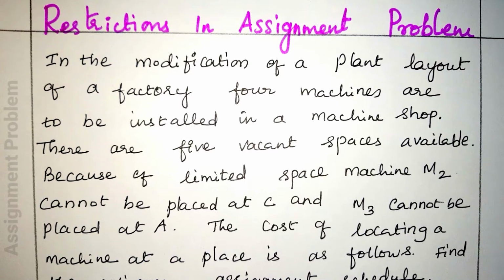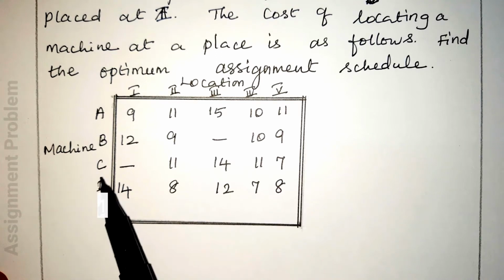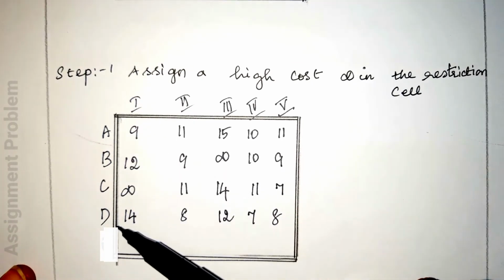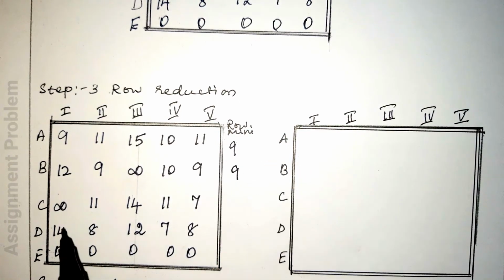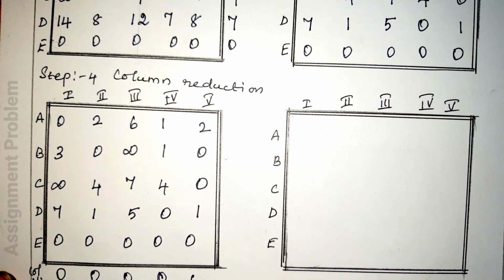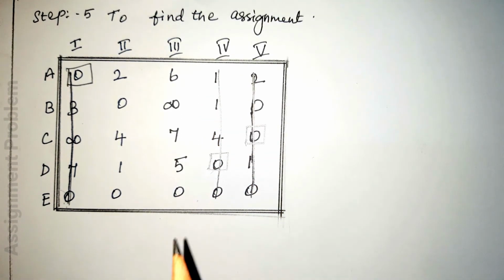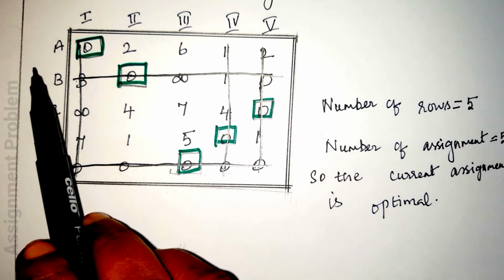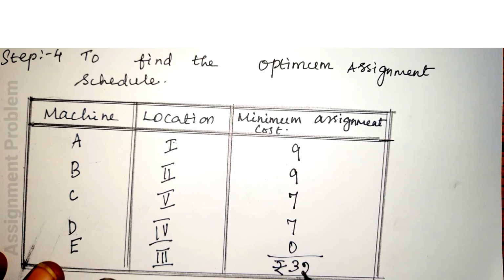Assignment Problem//OPERATIONS RESEARCH Lec#36//UNBALANCED ASSIGNMENT PROBLEM/MBA/MCA/BBA/BCom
In this video you can learn how to solve the Assignment Problem with some restrictions.
Assign a high cost in the restrictions cell  (exclude this cell ) and then solve using Hungarian algorithm
The difficulty arise due to limited resources,  limited space, minimum labour etc.